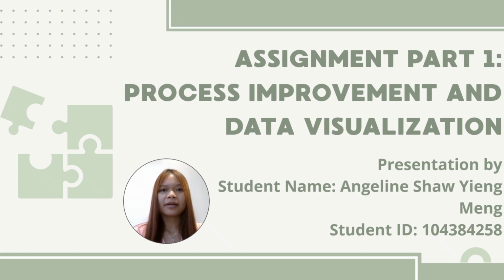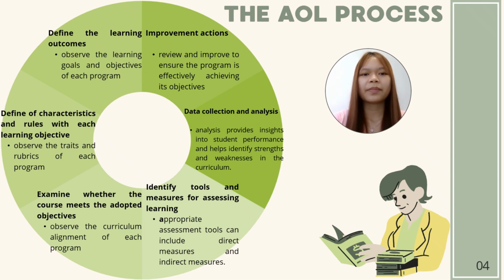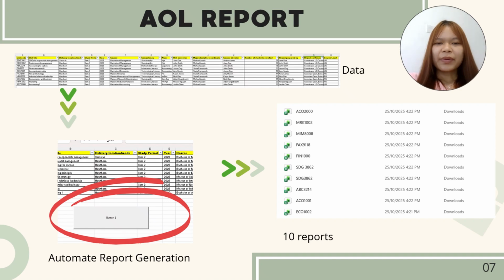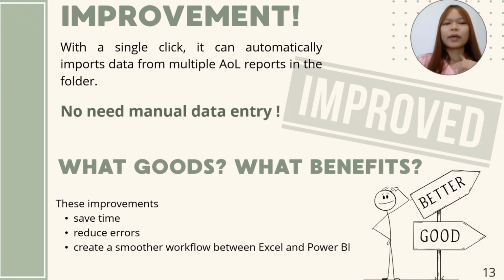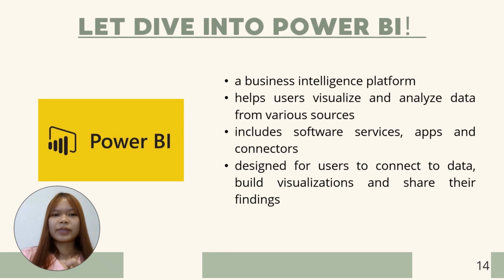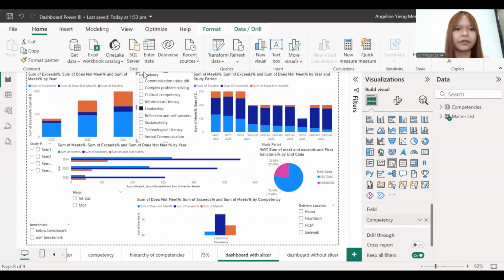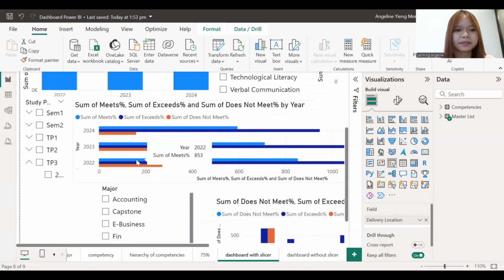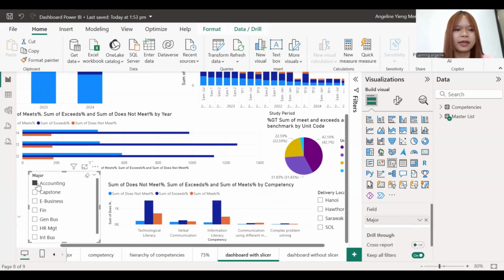ACC20021_AssignmentPart1Video_104384258_Angeline